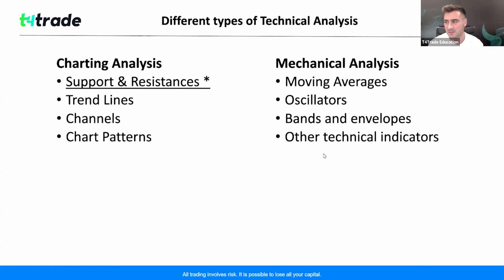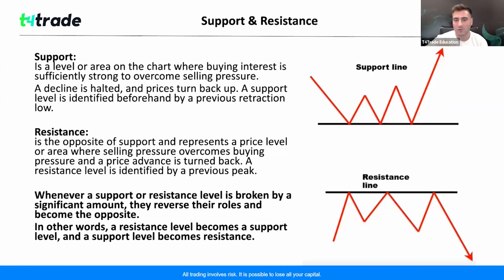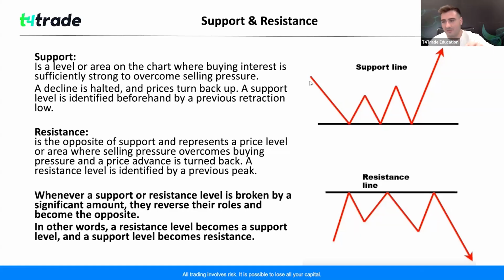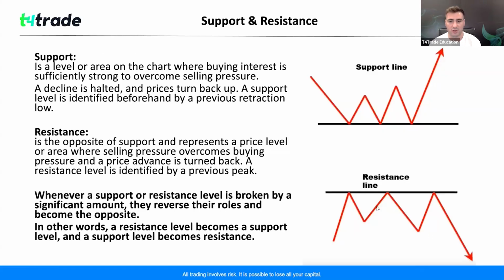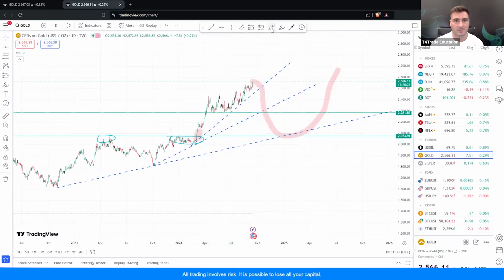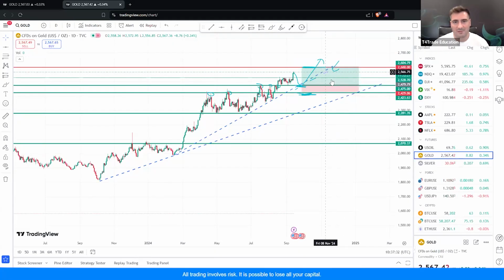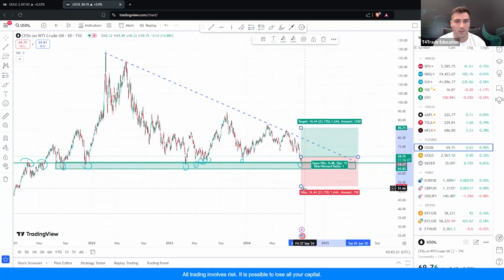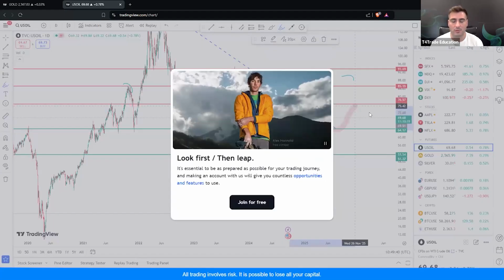T4Trade LiveTV - Wednesday 20 November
Watch our latest live and keep up with market updates and technical analysis! 📈